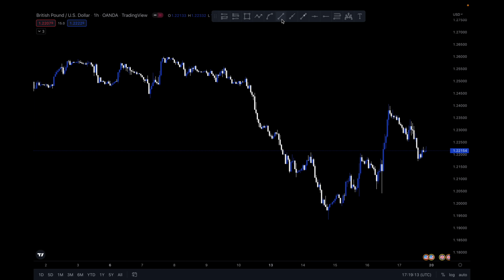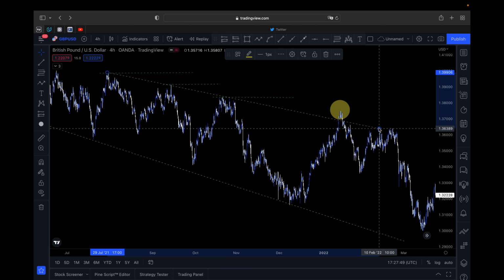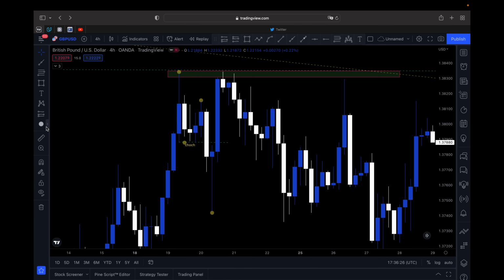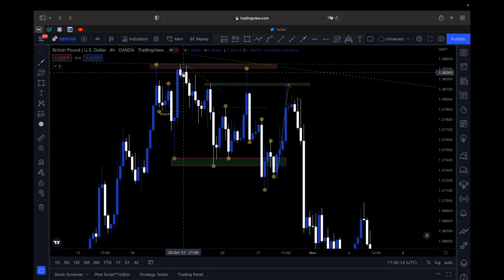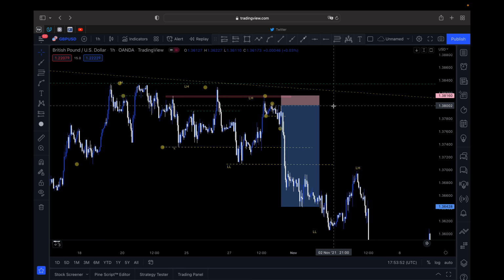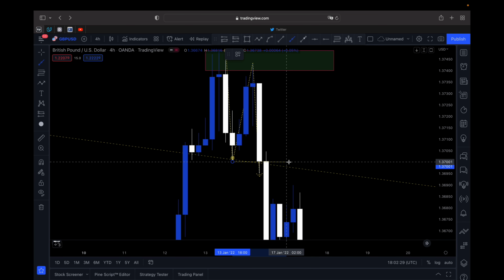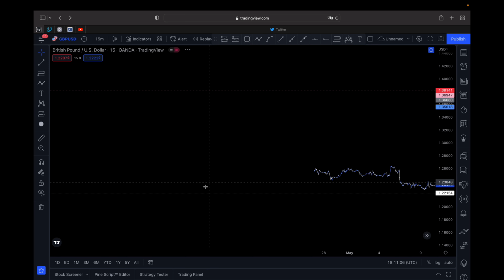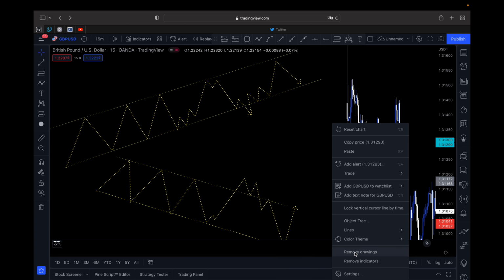BEST TRENDLINE ANALYSIS📈📉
This video teaches you all you need to know about Trendline entry and confirmation.
Trendline breakout or fake out.